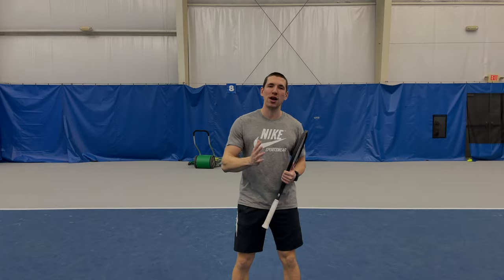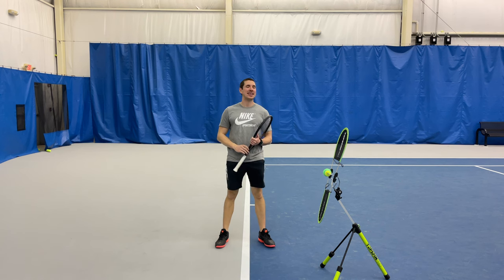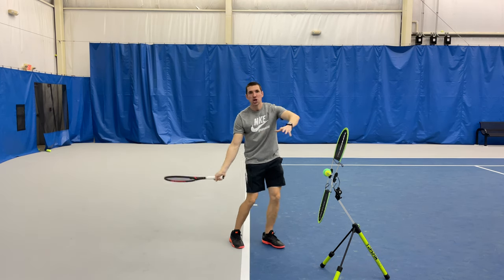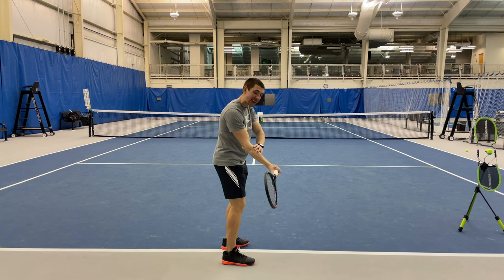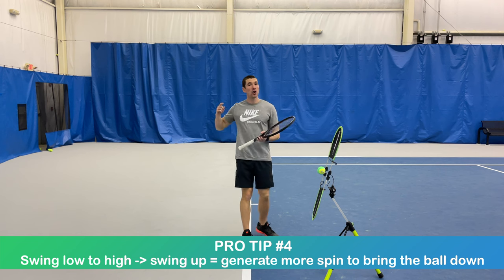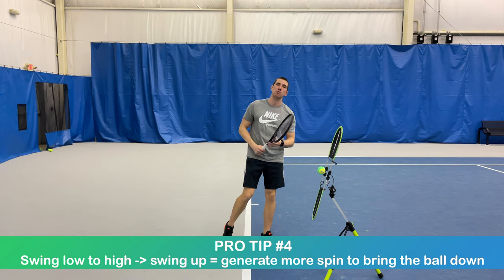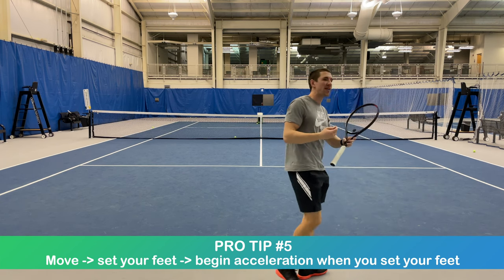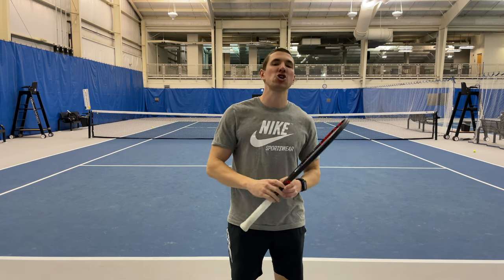FAST Forehand Improvement Part 2 - 5 Tips For Better Technique